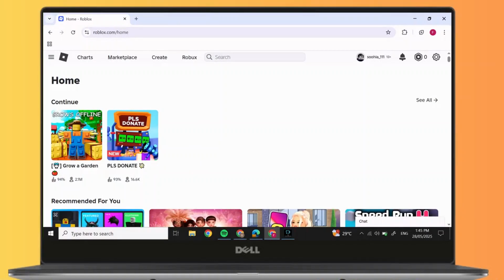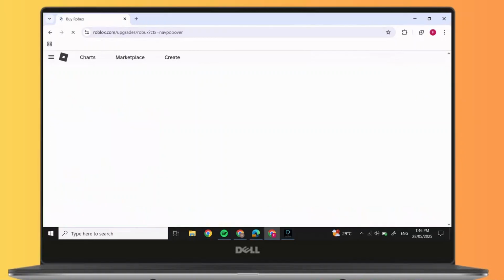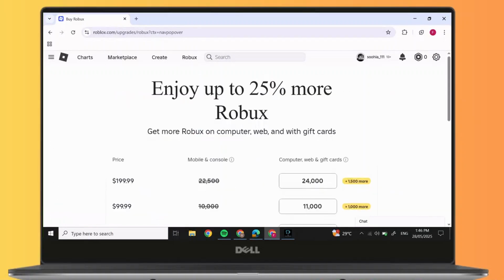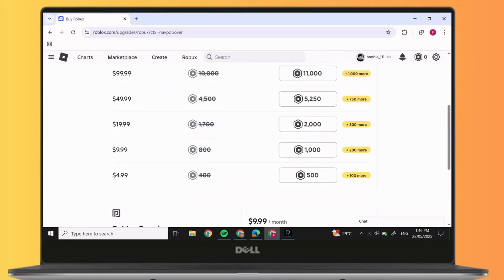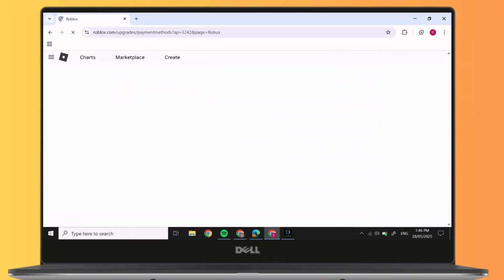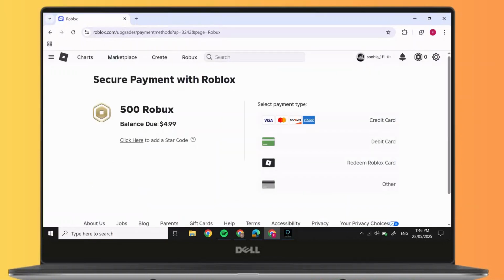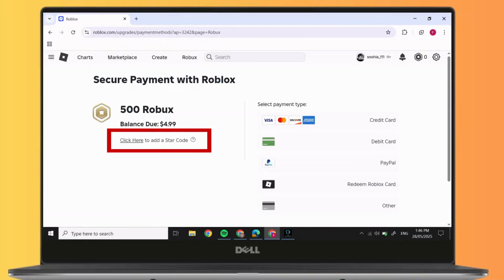How To Use Star Code In Roblox Full Guide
Welcome to our complete step-by-step guide on How To Use Star Code In Roblox! If you want to support your favorite Roblox creators while shopping in the Roblox catalog or Roblox app, this video is for you. We'll show you exactly how to enter and use Star Codes to earn rewards, save money, and help creators grow. From where to find Star Codes, how to apply them during purchases, to tips on maximizing your benefits — this guide covers everything you need to know about Roblox Star Codes.

What you'll learn:

What is a Star Code in Roblox?

How to find and enter a Star Code.

How to use Star Code during Robux purchases.

Benefits of using Star Codes for creators and players.

Tips to make the most out of Roblox Star Codes.